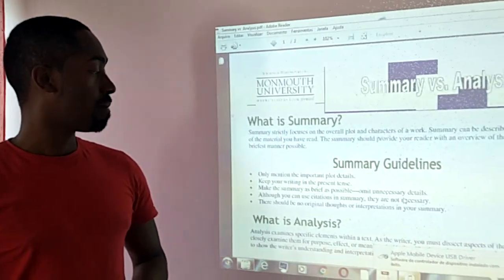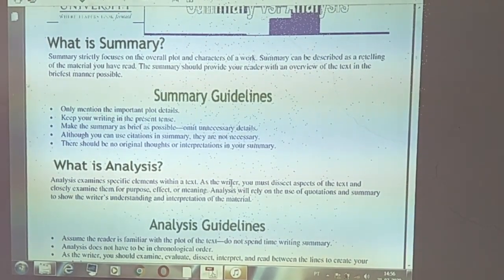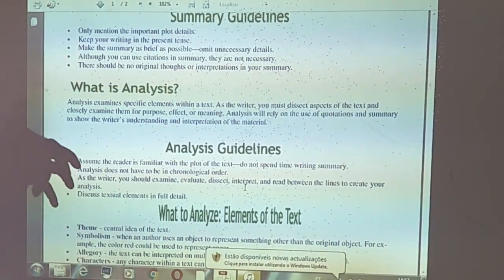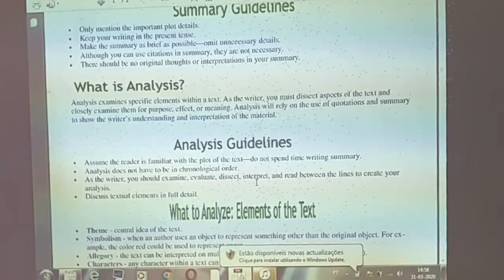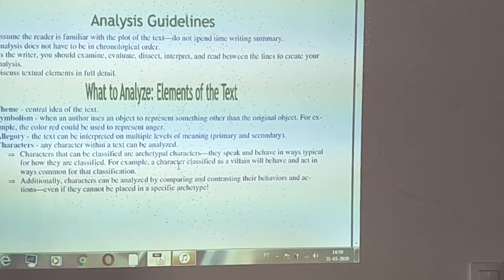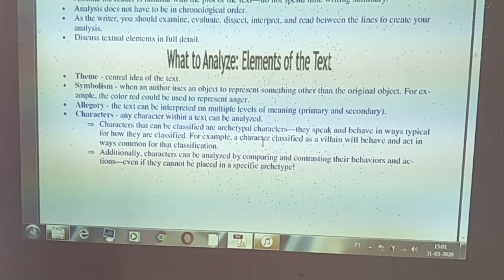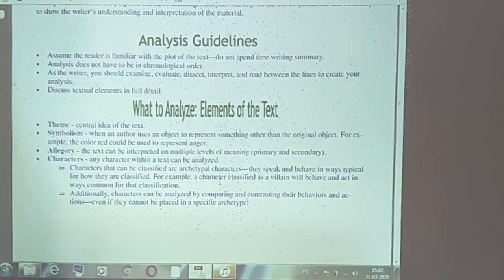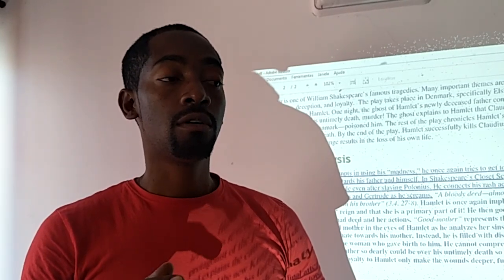April 2, 2020